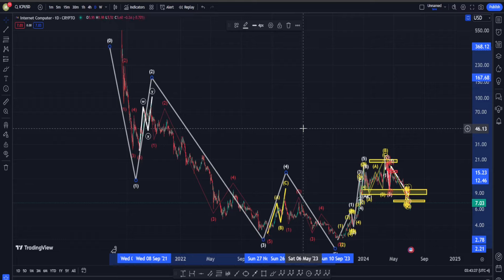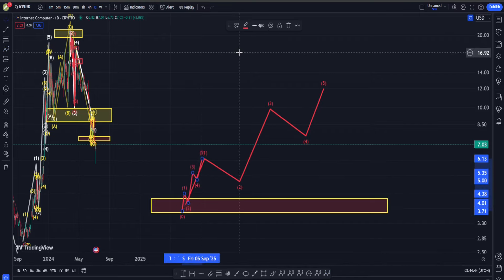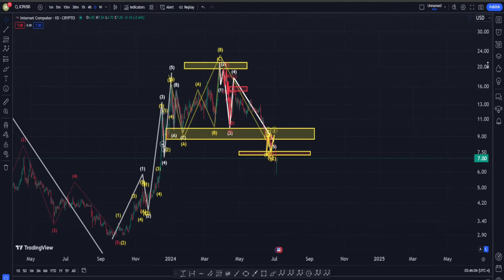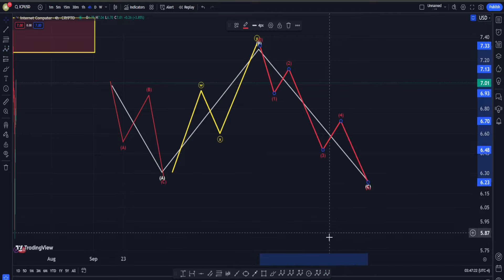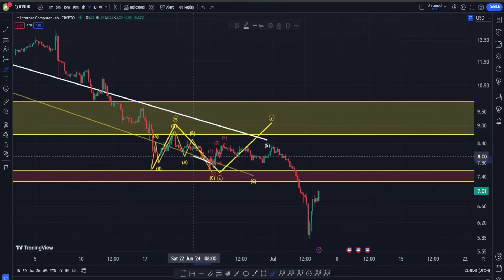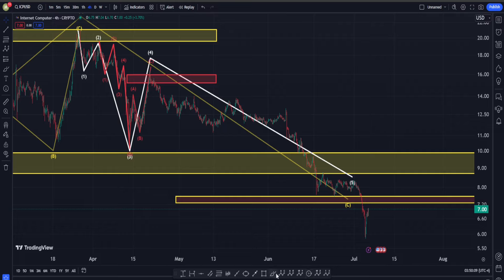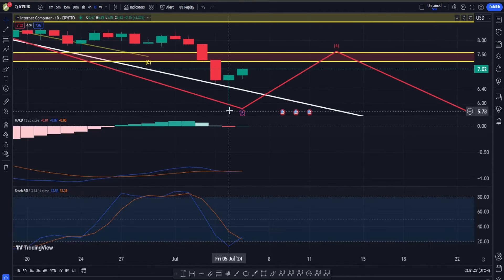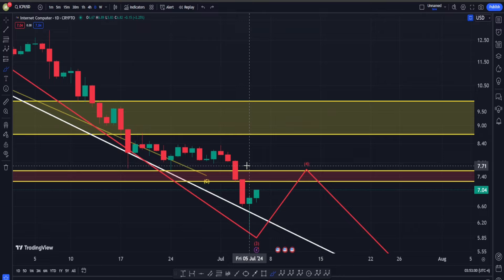A VERY STRONG BEARISH SIGN IN ICP - ICP PRICE PREDICTION - ICP TECHNICAL ANALYSIS - ICP NEWS NOW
A VERY STRONG BEARISH SIGN IN ICP- ICP PRICE PREDICTION - ICPTECHNICAL ANALYSIS - ICP INTERNET COMPUTER PRICE PREDICTION - ICP Analysis - technical analysis tutorial :

In this video I am going to checkout ICP INTERNET COMPUTER chart and see what is going on in terms of  classic technical analysis and Elliott Waves. I hope you like this video